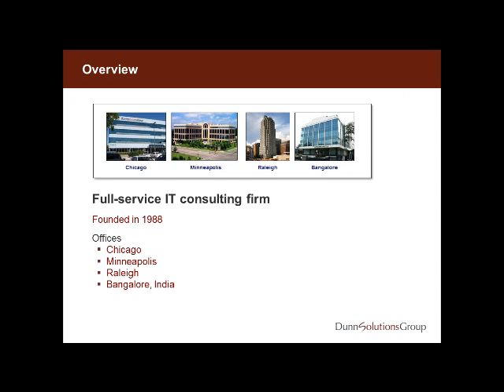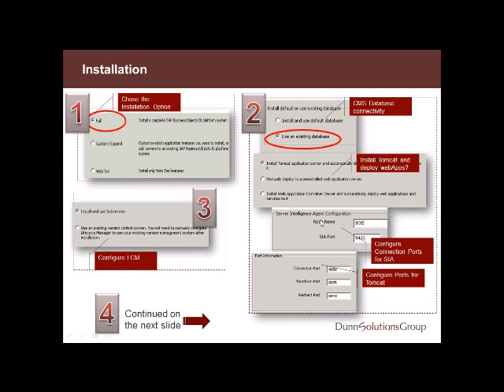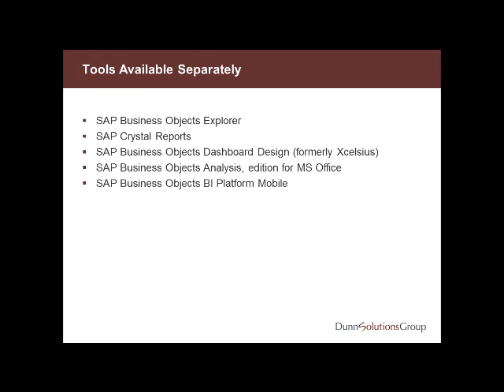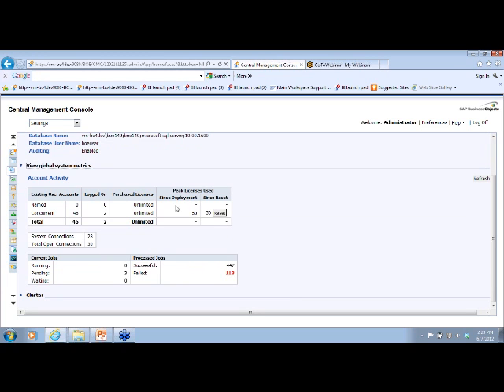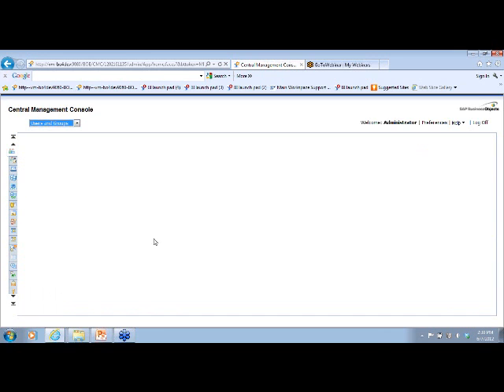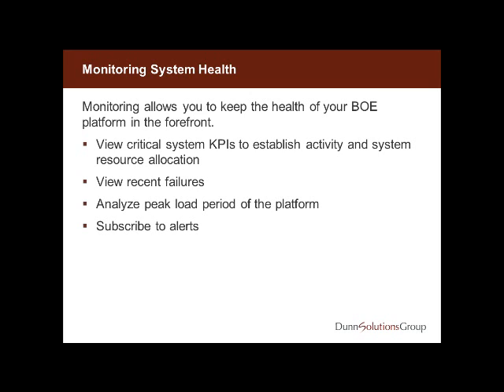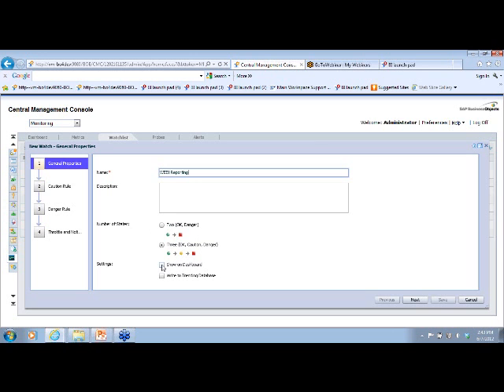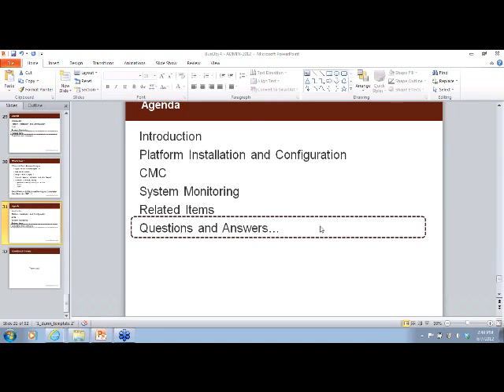SAP BusinessObjects 4.0 - The Administrator's Point of View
This is a special session dedicated to our SAP BOBJ Administrators. We look at how Administrator enhancements in SAP BusinessObjects 4.0 offer the ability to monitor performance and manage the platform proactively, enabling administrators to prevent service interruptions and monitor system health.